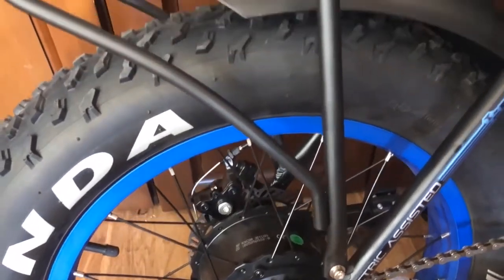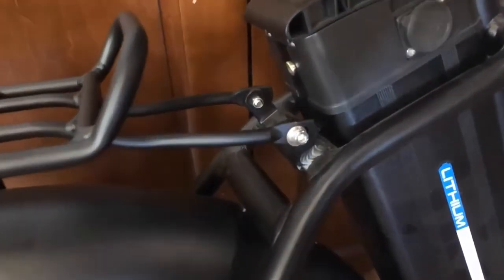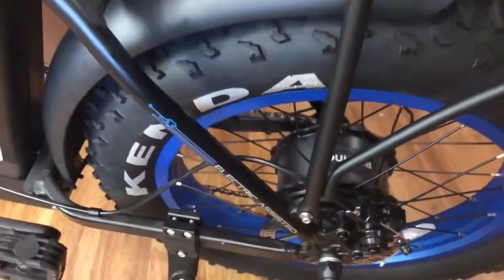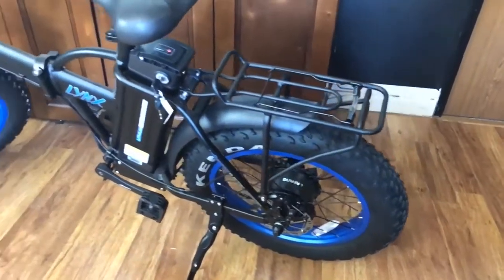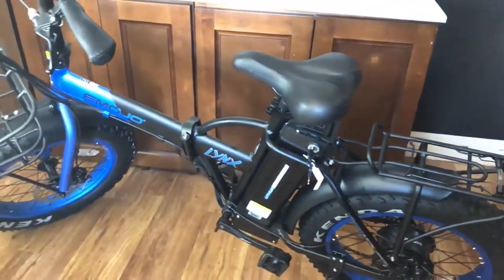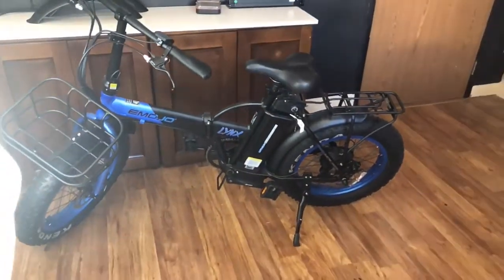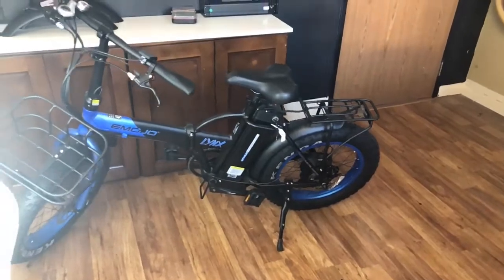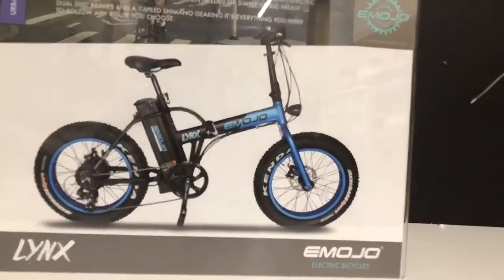Emojo Lynx Rear Rack Installation